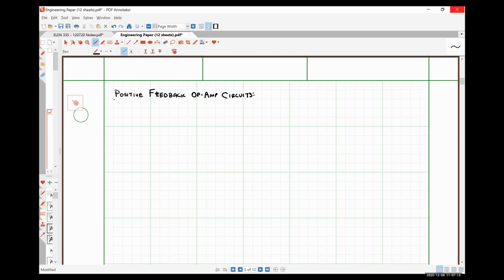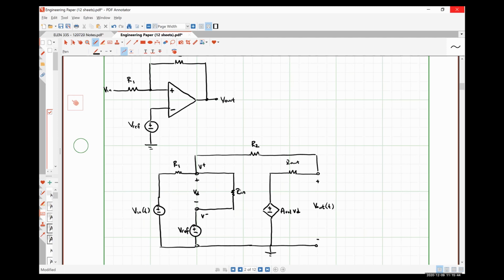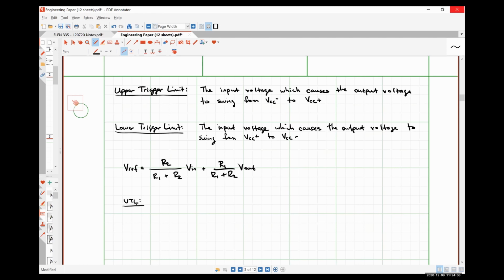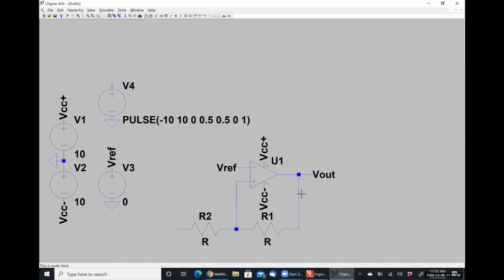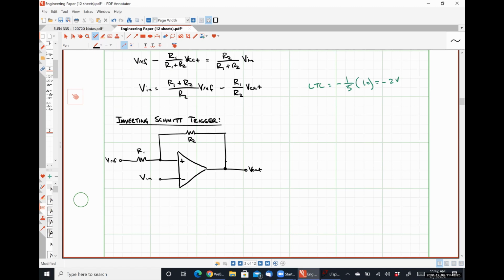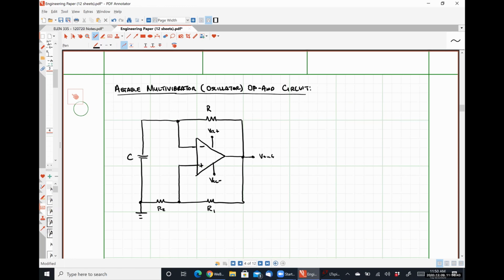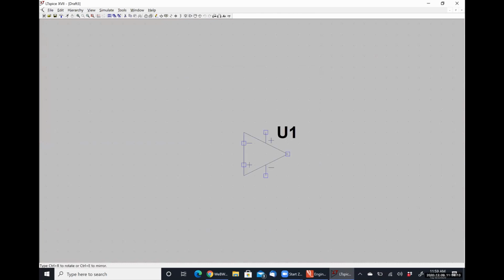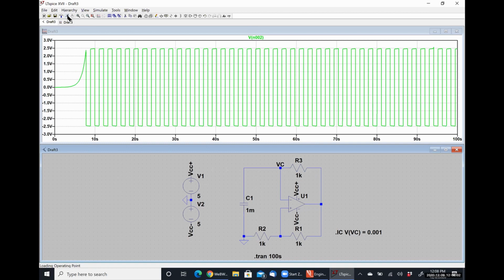ELEN 223 (Winter 2021) - Class Meeting #04 - 12/09/2020